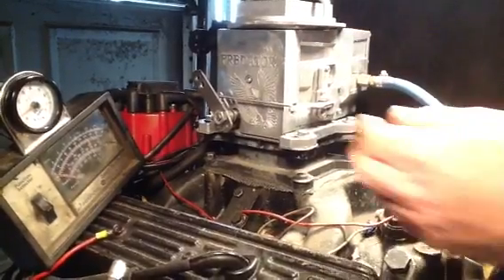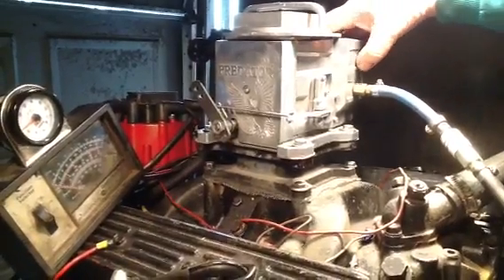Predator carb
This is a predator carb that is being tested on a running engine.
This was filmed on an ipad2.